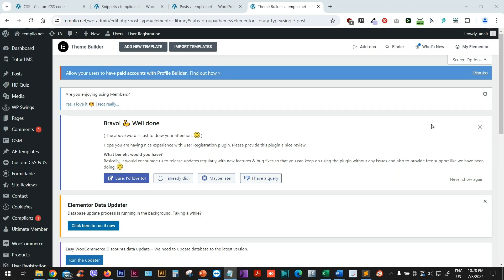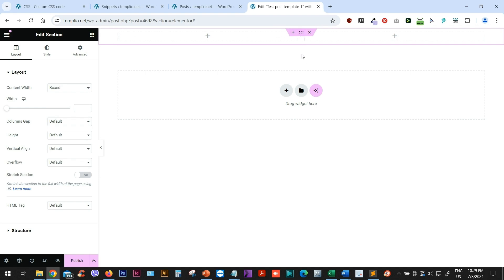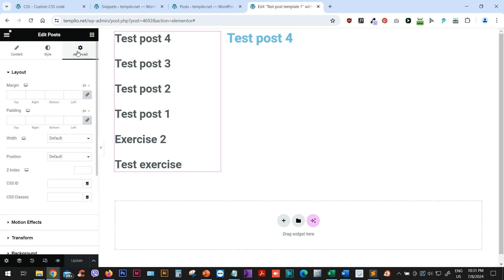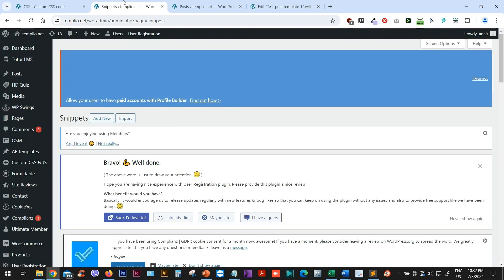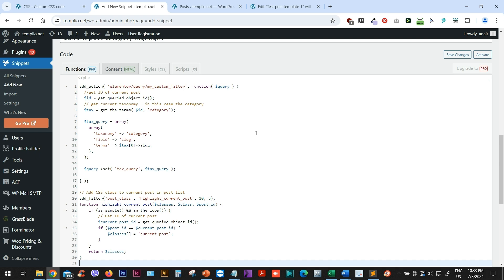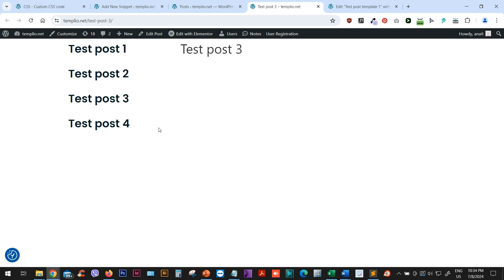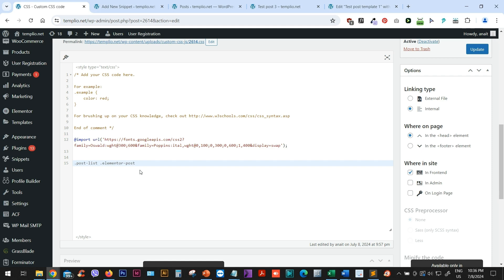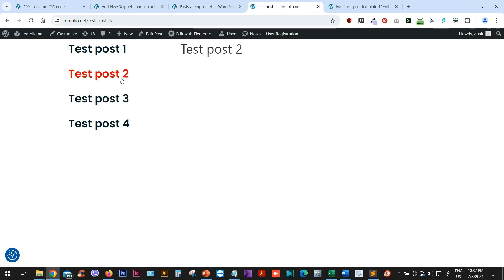How to highlight the current post in the current category post list in Elementor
This tutorial will teach you how to filter the posts in the list using the current post category. That way your post list will display ONLY the posts of the same category as the one that you are currently viewing.

Then, we will include the current post in that list. That's something that is missing in the 'Related Posts' widget in Elementor!

And lastly, we will highlight that current post in the list using a custom CSS class.

No paid plugins, just PHP and CSS!

First, use a 'Posts' widget on your Single Post template if you are using Elementor Pro.

Then assing a custom CSS class to it and a custom Query ID.

We will then add a bit of custom PHP code to our Code Snippets plugin. Don't worry, you can just copy and paste this code!

And in the end, we can go to our custom CSS and style the assigned CSS class to our current post in the list in order to highlight it.

No PHP knowledge is required! We are using a free Code Snippet plugin to add the PHP code.